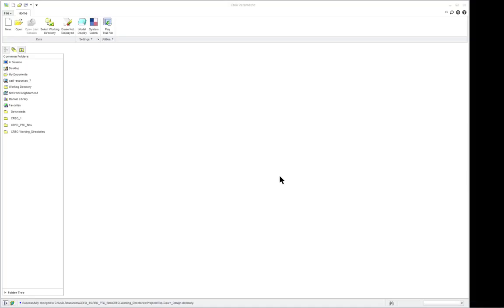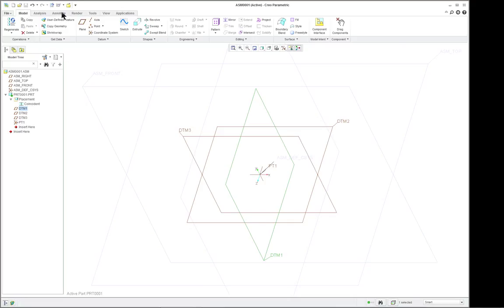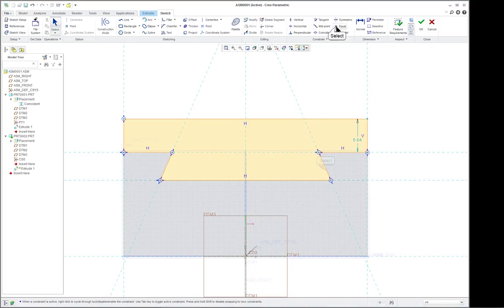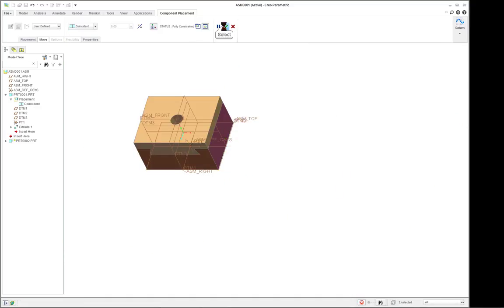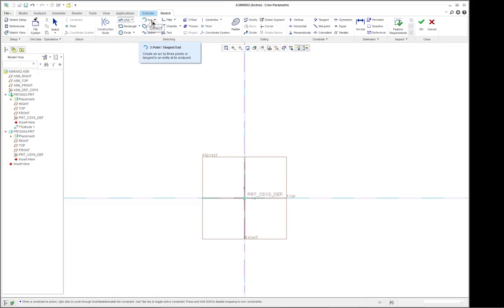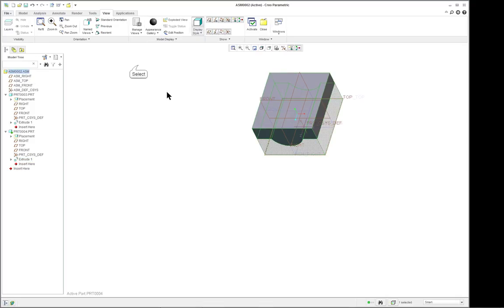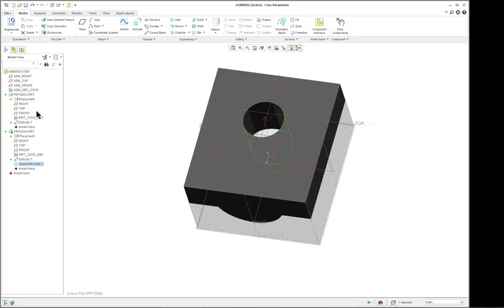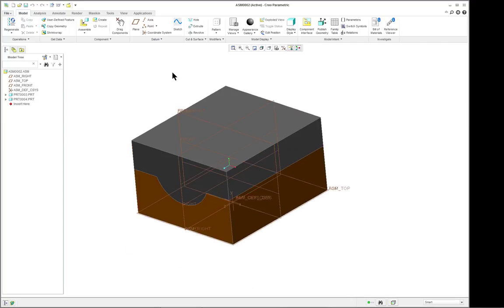Top Down Design- Creo